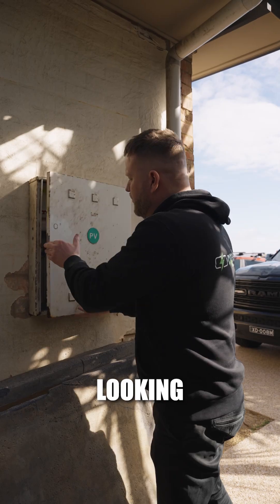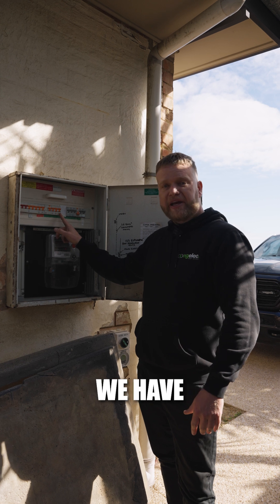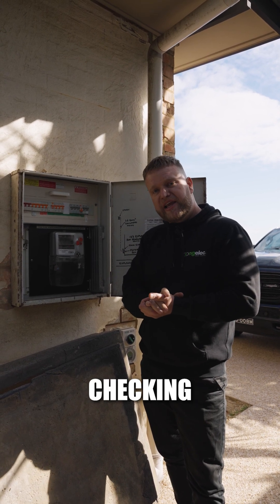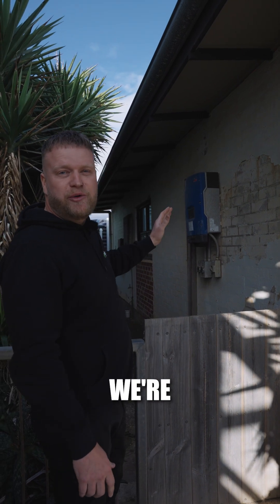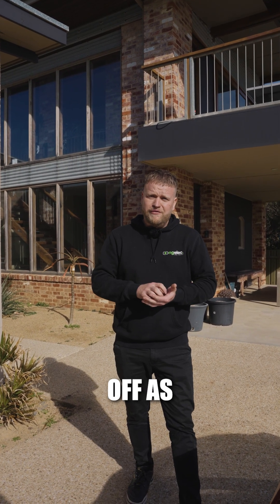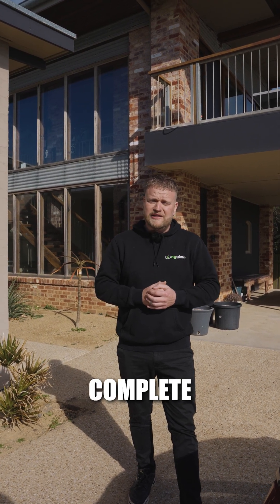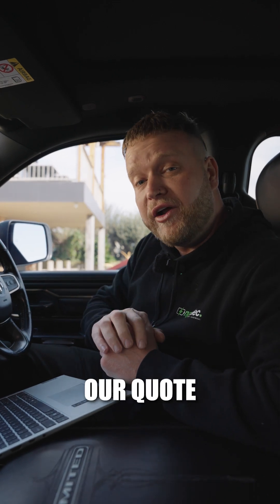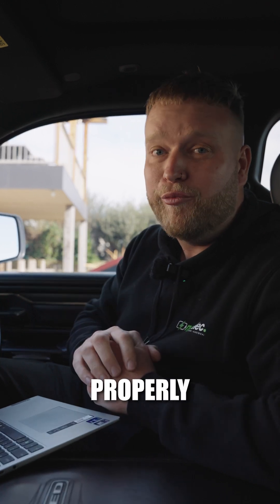Untitled shorts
Tag along on a site inspection 🏠⚡

Before we install a solar + battery system, we take the time to carefully plan every detail. Here’s what we focus on:
🔹 Assessing the switchboard to see what needs upgrading
🔹 Finding a safe, protected location for the battery
🔹 Reviewing the roof layout to design the most efficient system possible

Proper planning means a smoother install, better performance, and a system built to last.

📩 DM us get started the right way.